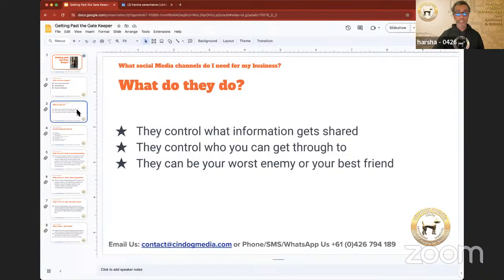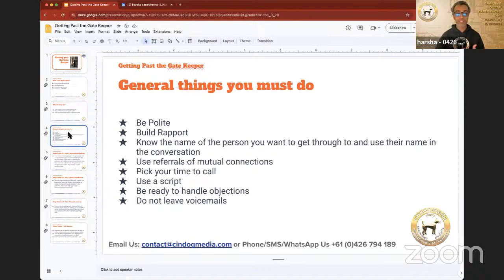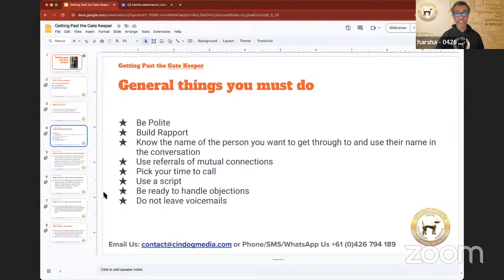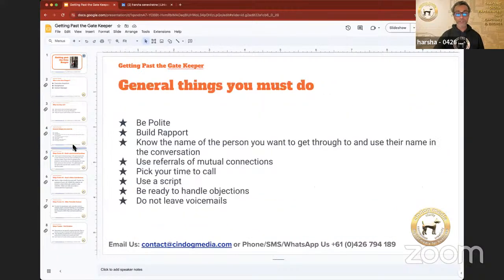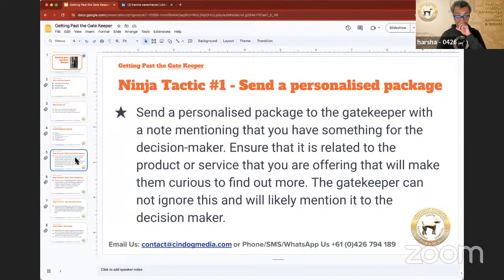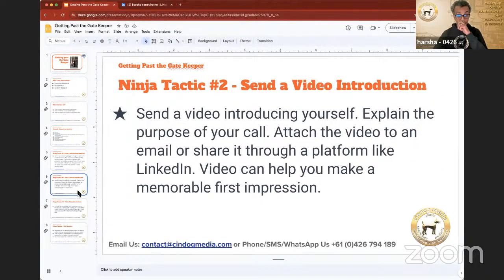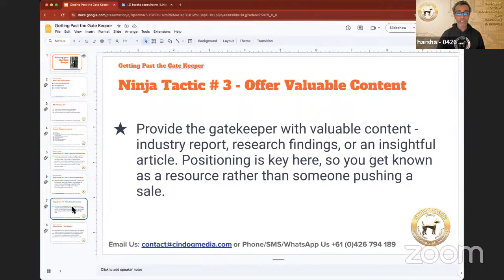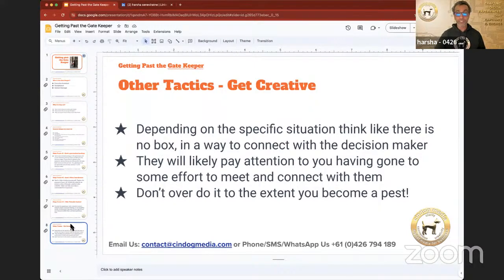Getting Past the Gatekeeper - Grow Your Business - Time & Money Saving Marketing Tips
Getting through the Gatekeeper on phone calls  - Grow Your Business - Time & Money Saving Marketing Tips from cindog media

We will go through Getting through the Gatekeeper on phone calls